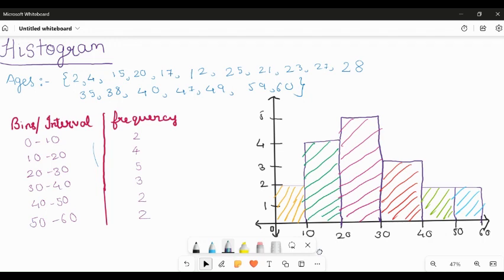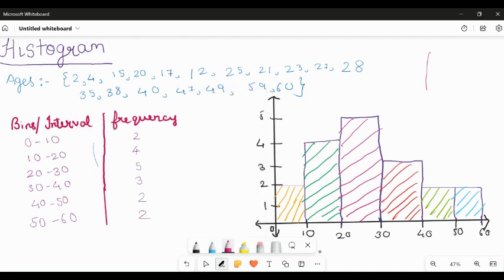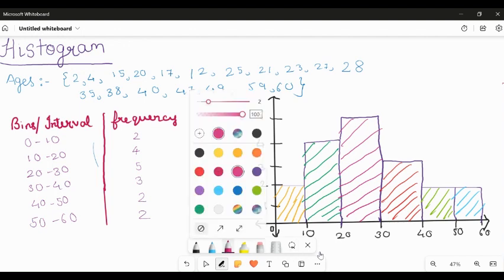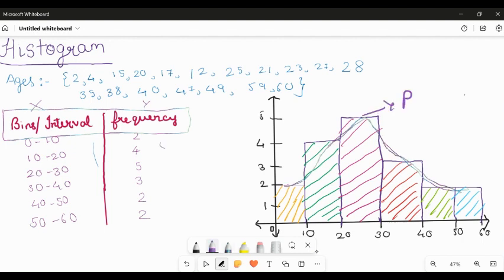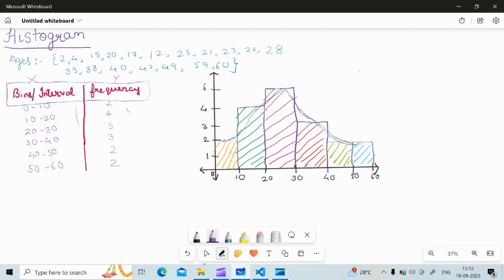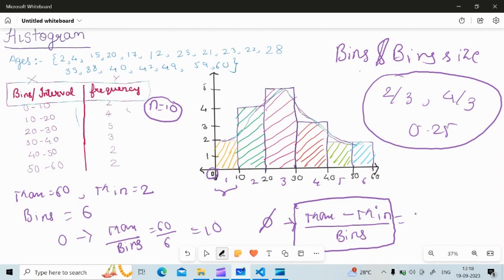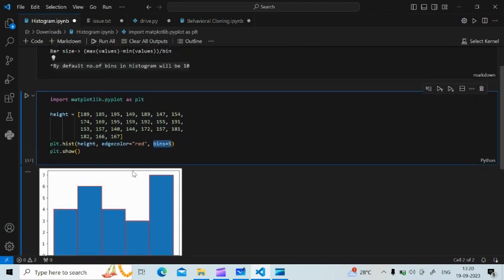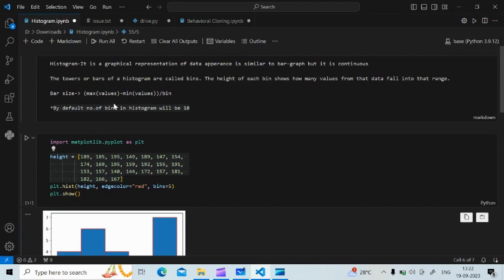Histogram | Bins | How to calculate Bin Size | Python Code-Histogram | Statistics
In this video, Data Scientists will find a comprehensive explanation of histograms, including insights into bins and bin sizes. The tutorial covers how to calculate these parameters and provides practical coding examples. For more detailed coding examples,
Dive into the world of histograms and data analysis!